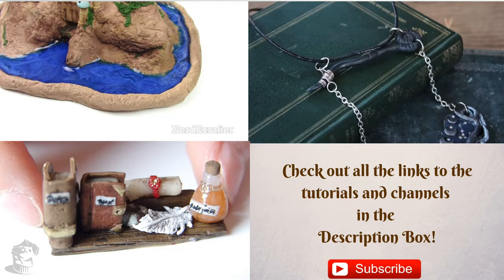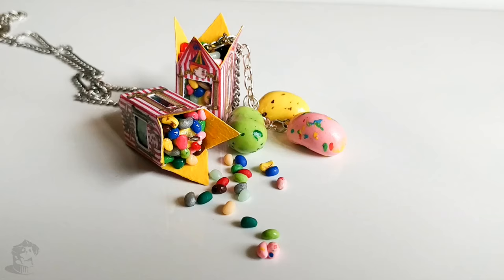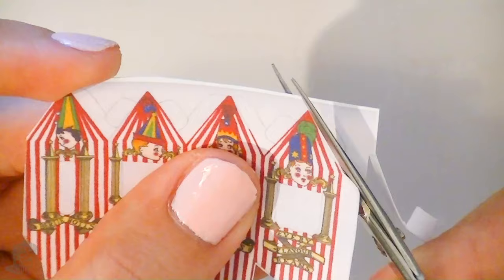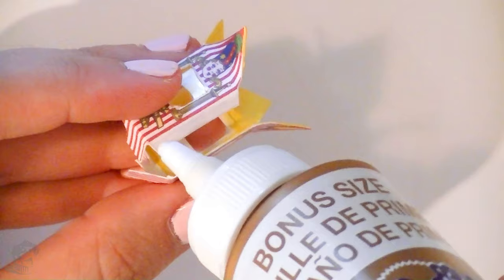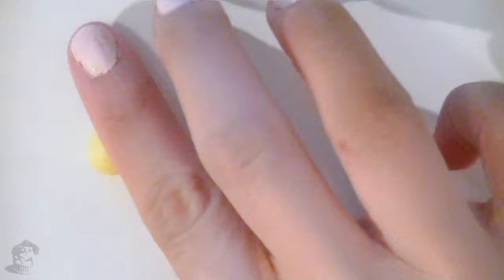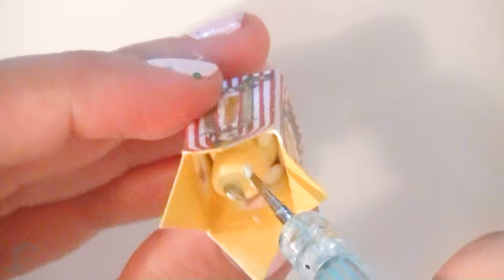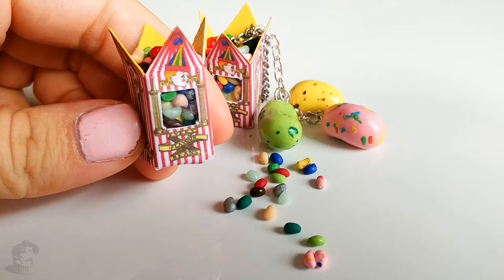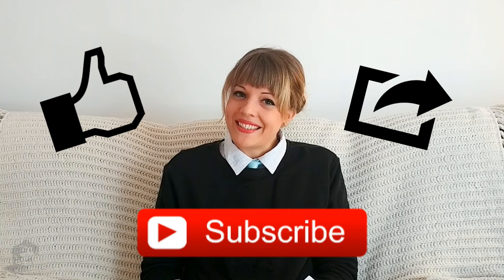Harry Potter Miniature Bertie Bott's Beans-Polymer Clay Tutorial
Hello there! Today, let me show you how to make, miniature bertie bott's boxes of beans using cardboard and polymer clay! In addition to being super duper cute, they make a very geeky accessory:) Have fun!

Here are the materials you will need:
-Tacky glue
-Mod podge
-Glaze
-Translucent Liquid Sculpey
-Box template (see the link above)
-Plastic sheet
-Yellow, Blue, Green, Red, Brown acrylic paint
-Gold powder
-Toothbrush
-Xactoknife
-Needle tool
-Eyepins
-Fushia, brown, yellow, tan, light pink, baby pink, blue, silver, lime, green, red, pale blue, and dark green polymer clay
-Aluminium foil
-Scrap baked polymer clay